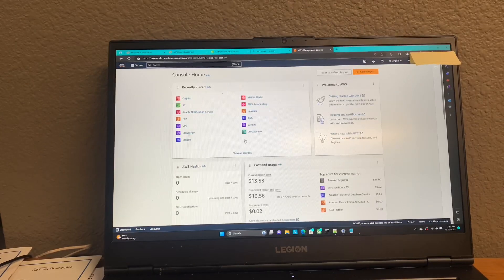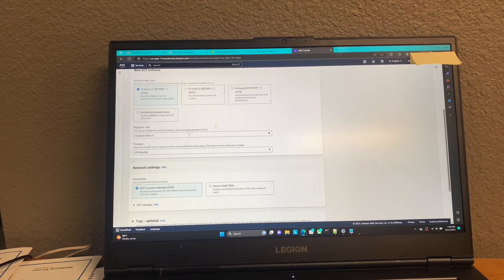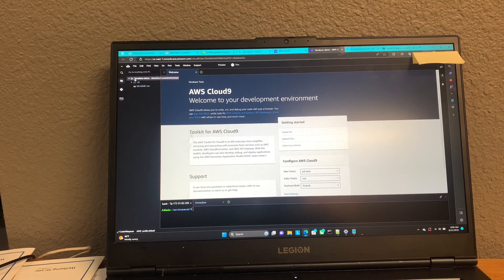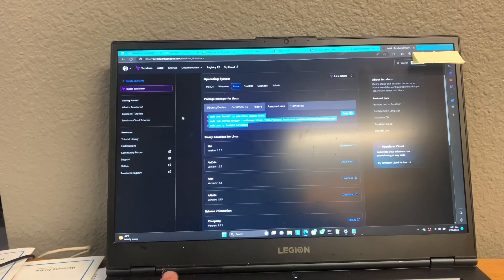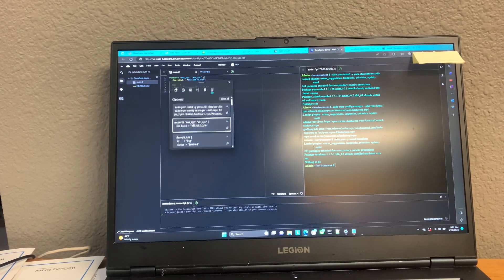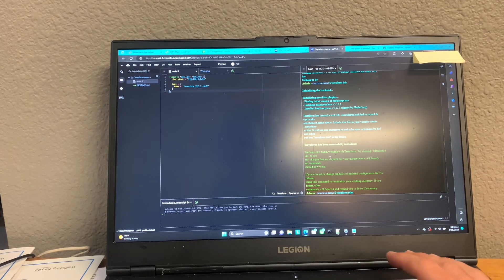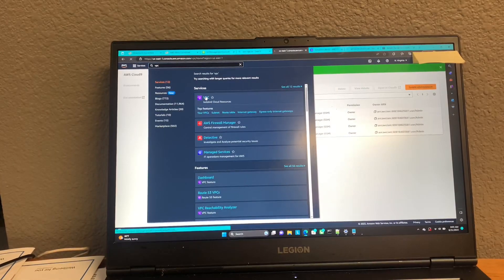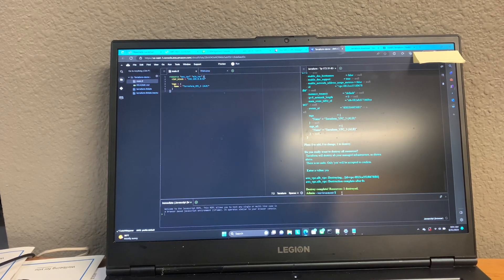Terraform w/ Cloud 9 IDE Tutorial!